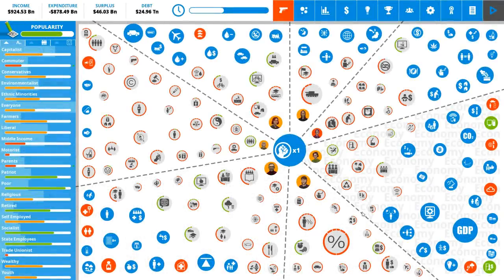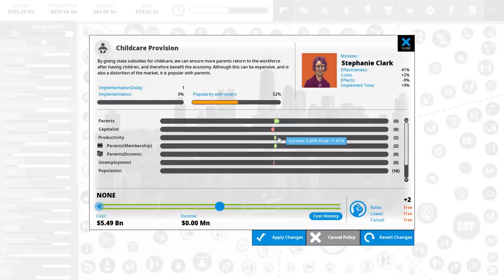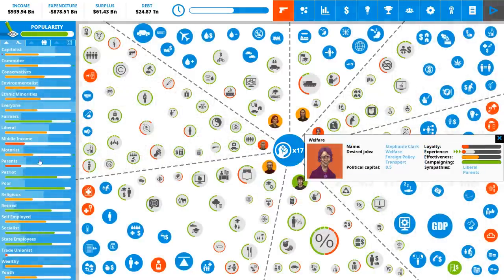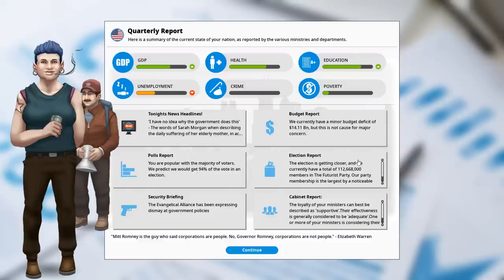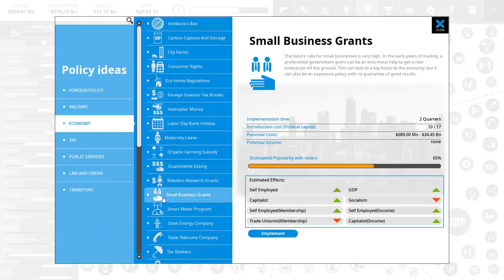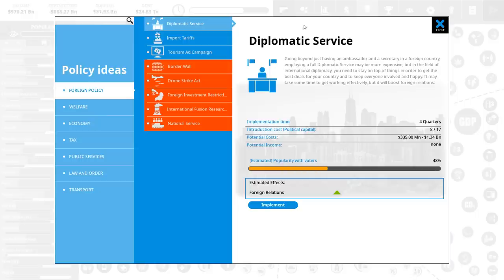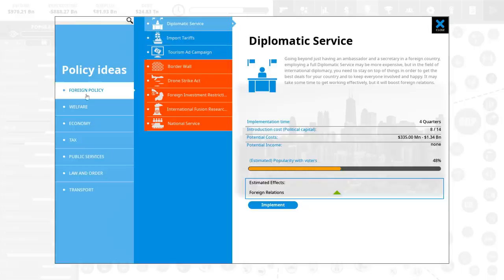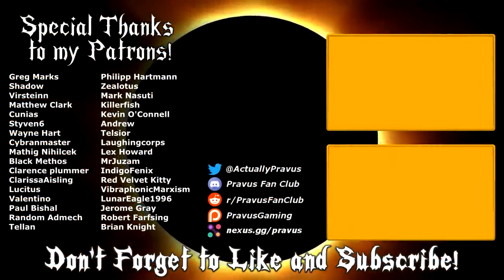Democracy 4 Early Access! | The United States - Part 3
Welcome to Democracy 4, the long awaited political simulator! As president of these United States, I shall work diligently to reorganize government policy to solve all of your problems while pretending to value your rugged individualism! Vote for freedom! Vote for a brighter future! Vote for Pravus!